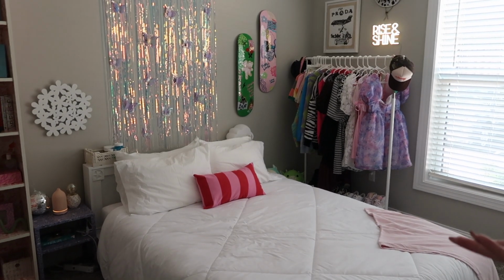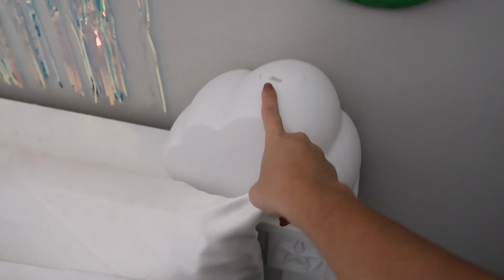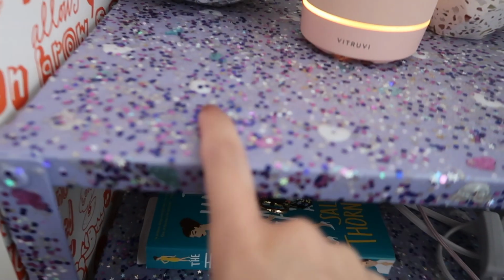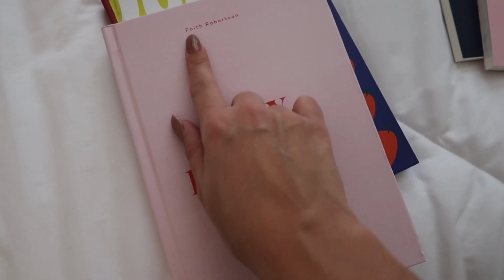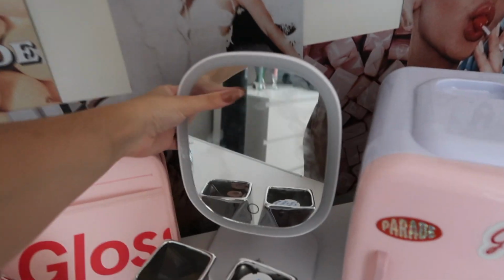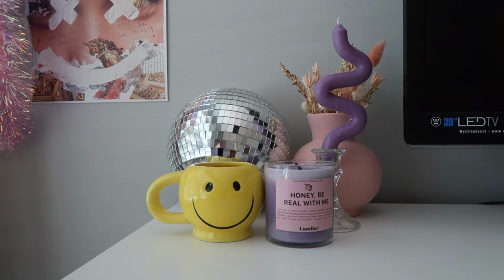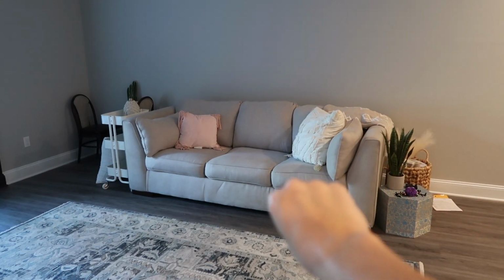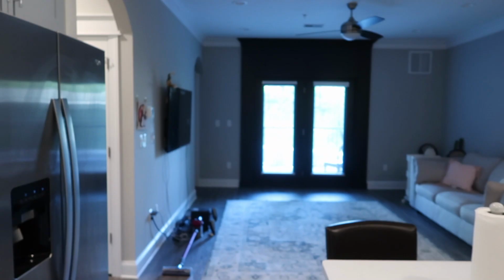apartment tour 2021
much love,
faith

my roomates shop

cameras: cannon g7x mark ii & canon rebel t4i
editing software: final cut pro x
age: 22